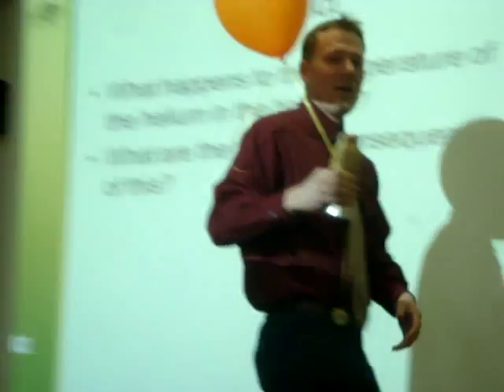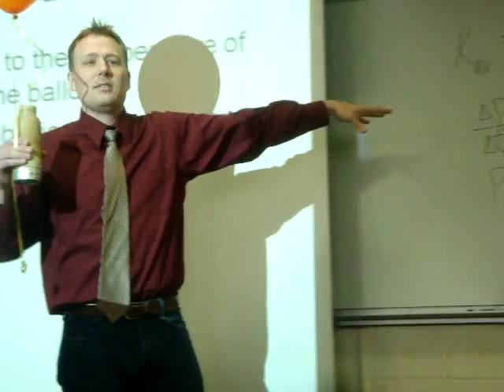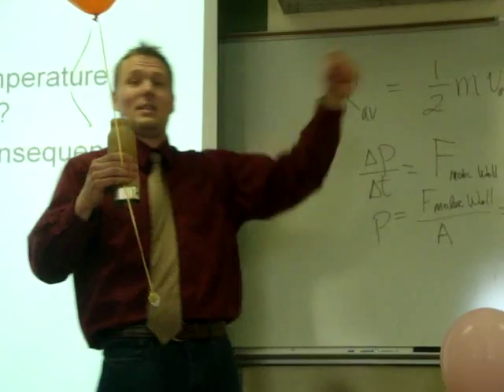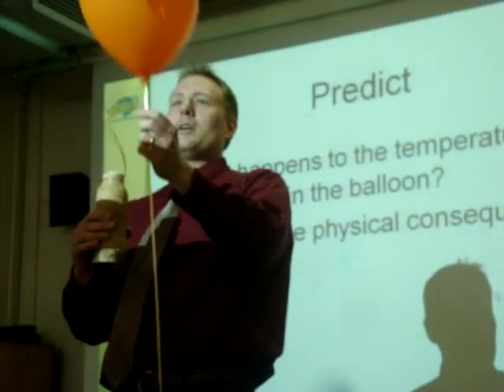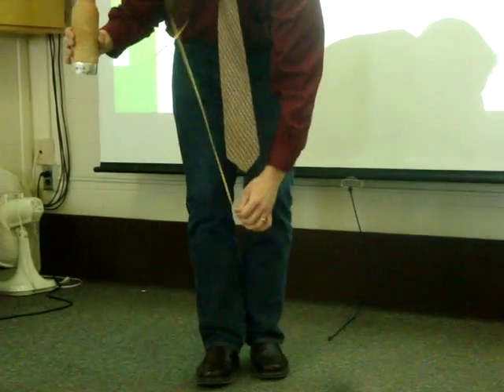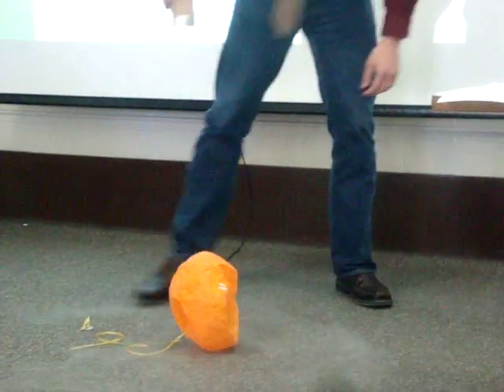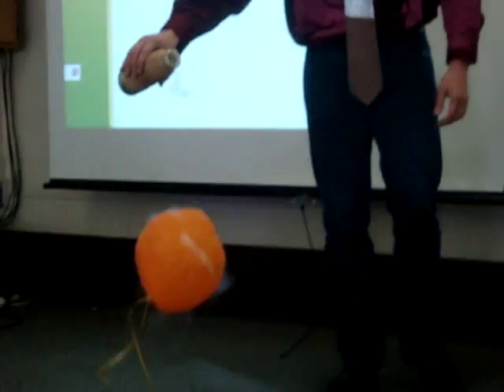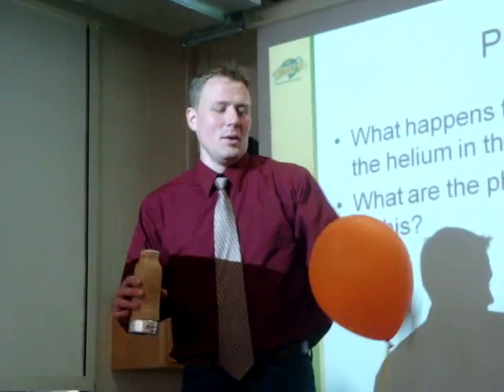Helium Balloon with Liquid Nitrogen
I wish I could've run this experiment again. I was so excited I stumbled over my words a lot and didn't ask nearly as many questions as I would've liked.  Still lots of fun physics principles to consider and fun to watch.